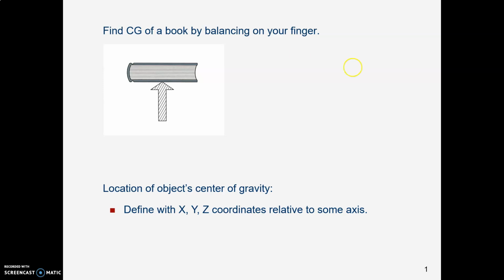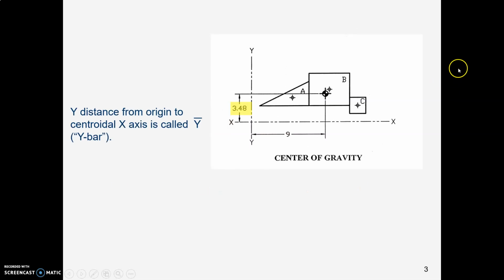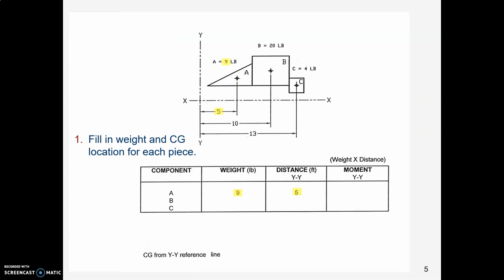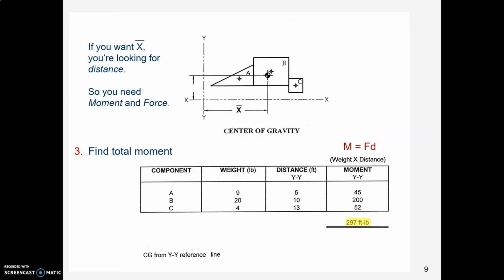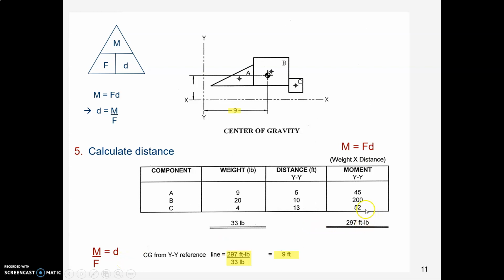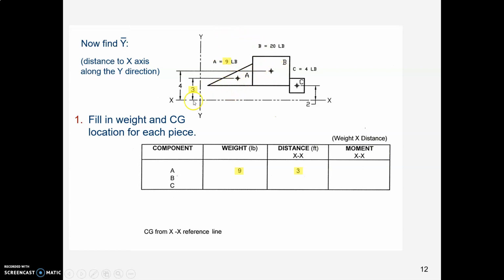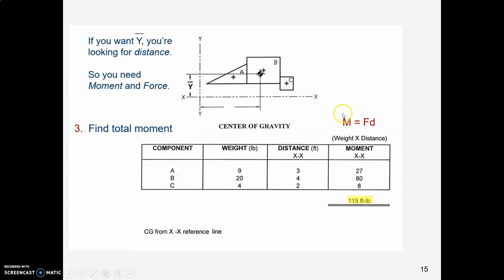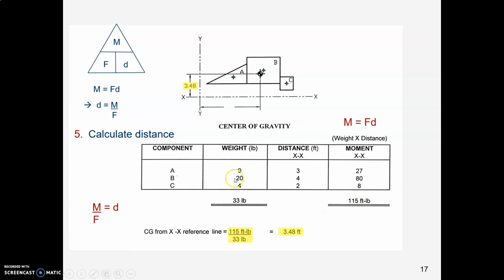SM17a CG in XYZ